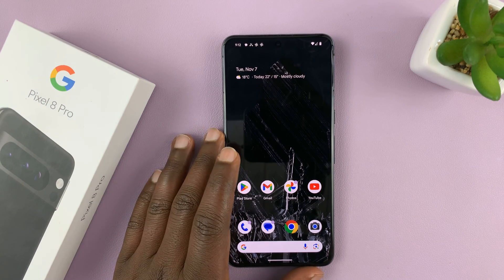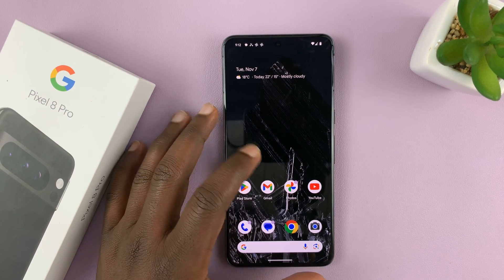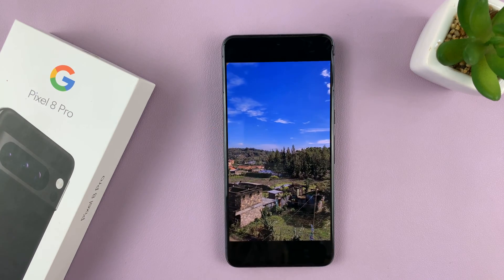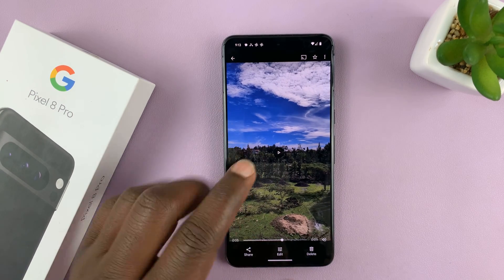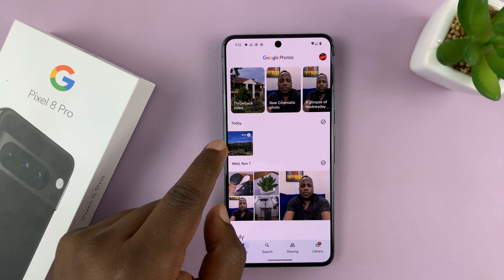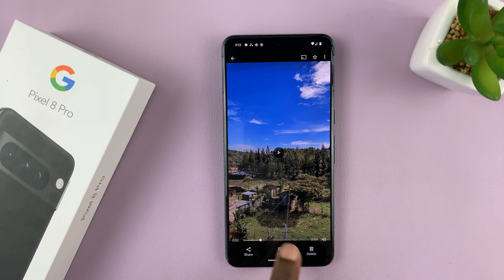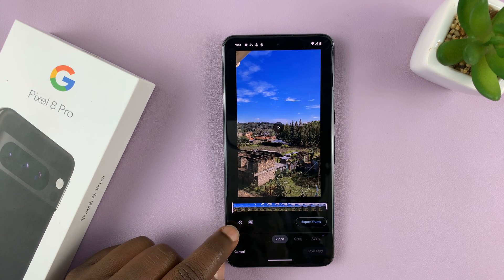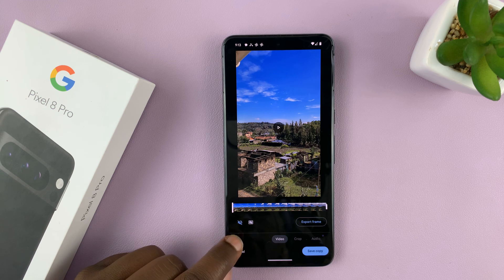How To Remove Audio From Video On Google Pixel 8 / 8 Pro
Learn How To Remove Audio From Video On Google Pixel 8 / 8 Pro.

Welcome to our guide on removing audio from videos on the Google Pixel 8 and 8 Pro! In this tutorial, we'll walk you through step-by-step instructions on how to achieve this using the built-in tools on your Pixel device.

Whether it's for professional purposes or just to refine your content, this method will help you seamlessly edit your videos.

1. Open the video you wish to remove the sound. Then tap on Edit.

2. Locate the audio icon. Tap on it. It should show the mute icon now.

3. Then, tap on Save Copy to create a copy of the original with your new changes.

4. When you're playing the video, you should notice that the background noise has now been muted.

Cell Phone Tripod Adapter